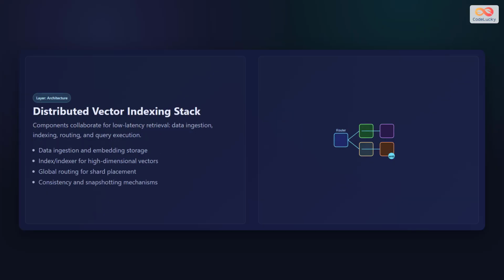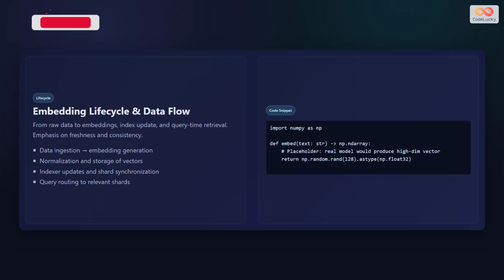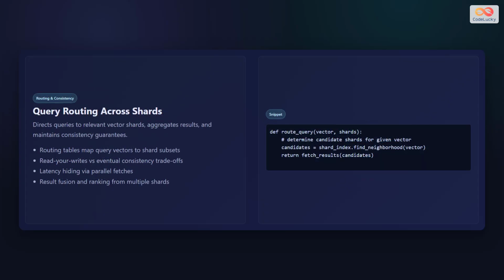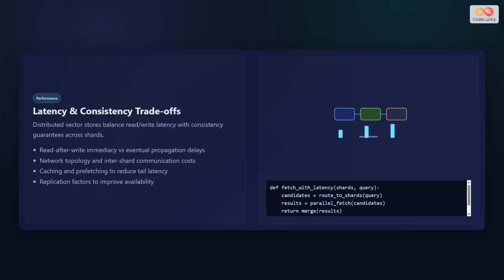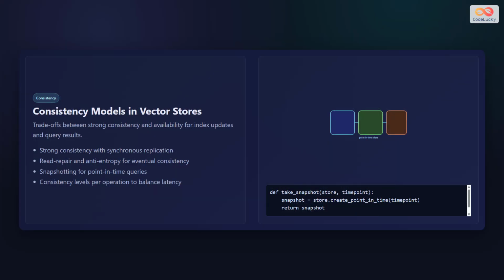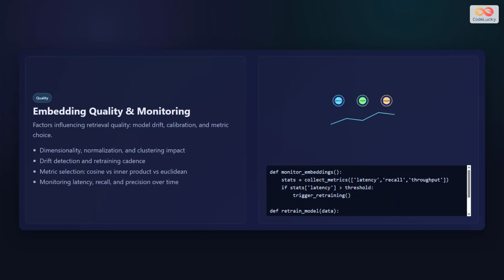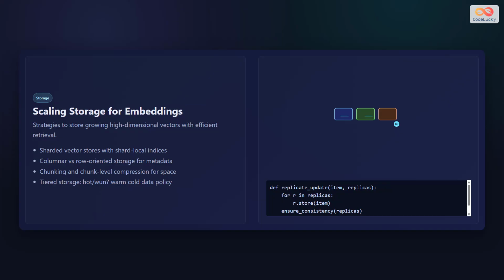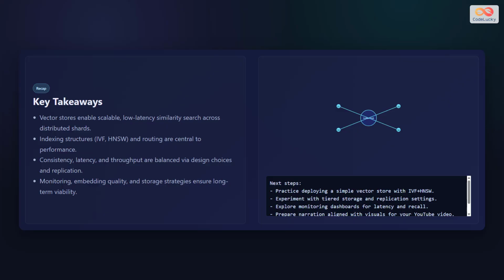Vector Databases Explained for Beginners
🚀 Discover how vector databases power modern AI applications!

This complete guide breaks down everything you need to know about vector databases from scratch. Learn what vectors are, how they're stored, indexed, and retrieved at massive scale.

🔹 Understand core architecture with load balancers, query coordinators, and sharded storage
🔹 Master indexing techniques like IVF and HNSW graphs
🔹 Explore sharding strategies, latency optimization, and consistency models
🔹 Learn monitoring, embedding quality, and storage scaling secrets

Perfect for developers building recommendation systems, semantic search, or AI-powered apps. Get the foundation to deploy production-ready vector stores!

Chapters:
00:00 - Vector Databases Explained
00:24 - What is a Vector Database?
01:07 - Core Architecture Overview
01:51 - Indexing Structures and Routing
02:40 - Distributed Sharding Strategy
03:27 - Latency Optimization Techniques
04:19 - Consistency Models and Snapshotting
05:07 - Embedding Quality and Monitoring
05:56 - Scaling Storage for Embeddings
06:53 - Key Takeaways
07:46 - Outro